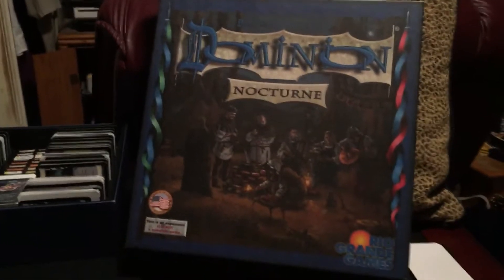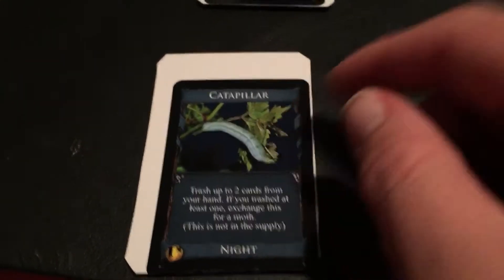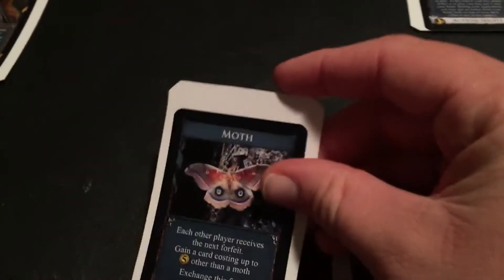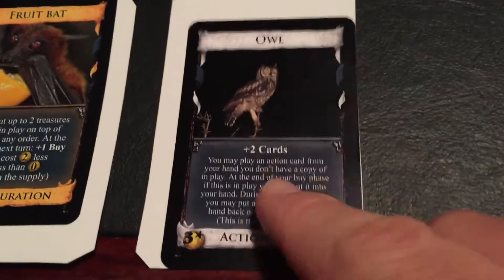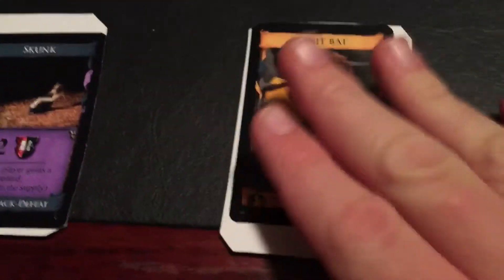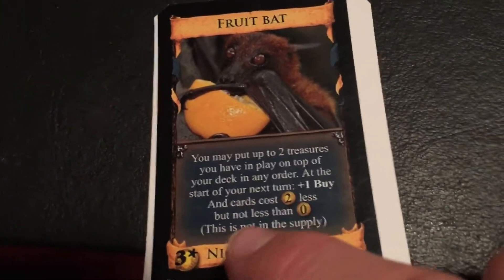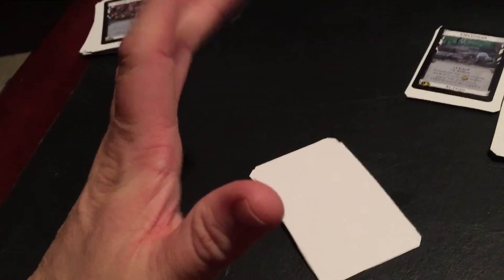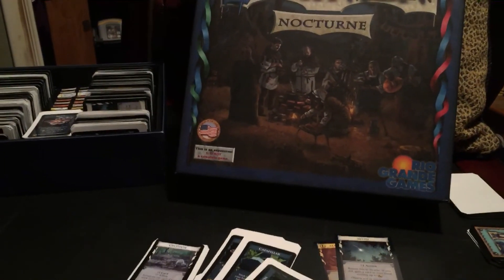Dominion nocturne what’s in my box? Part 4